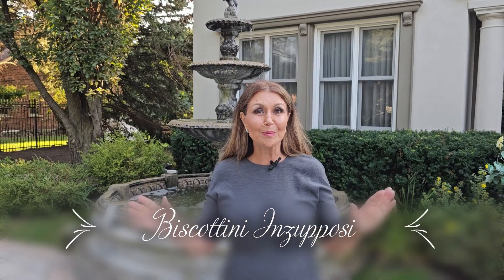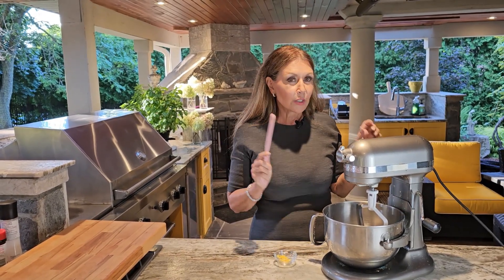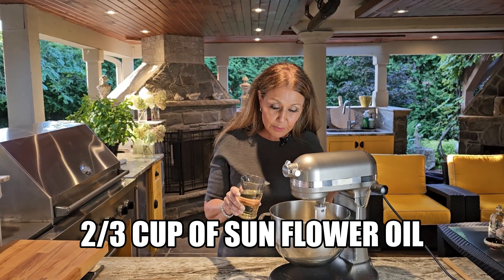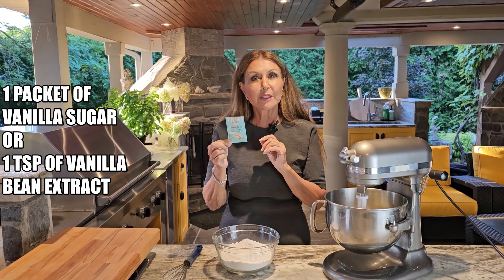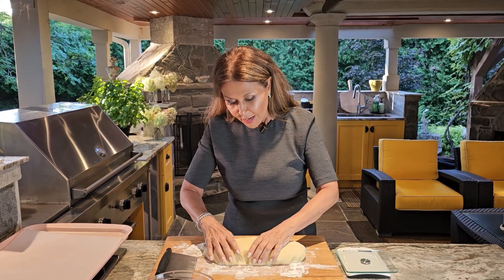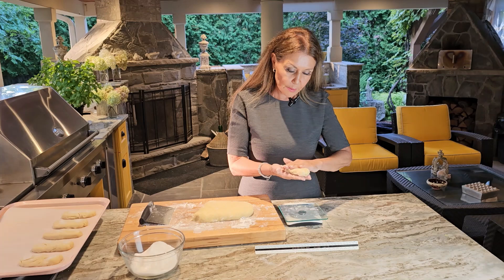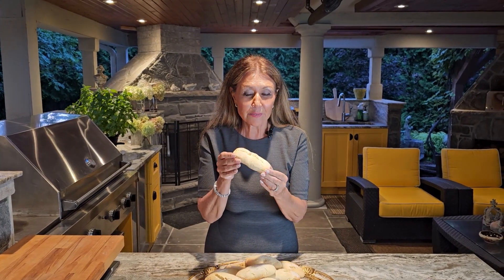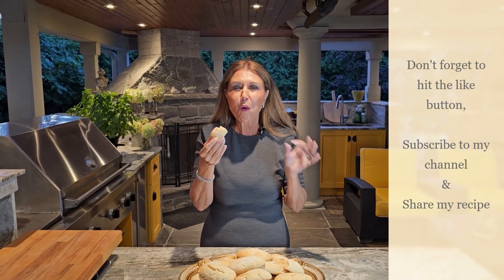Biscottoni Inzupposi 🇮🇹 Breakfast Dunking Cookies. Food is my Love Language ❤️❤️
Great cookies for dipping.  These biscorrinis are delicious and fragrant.